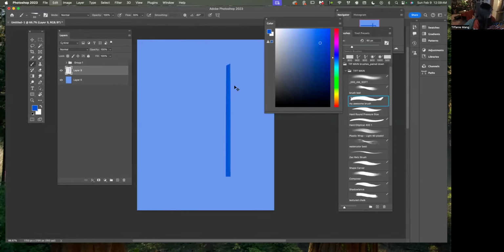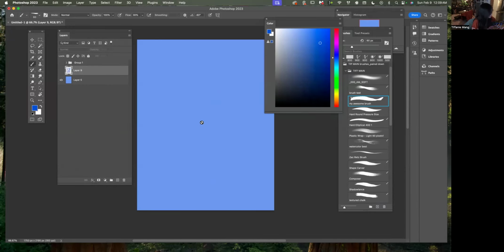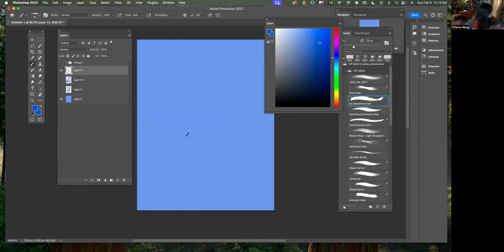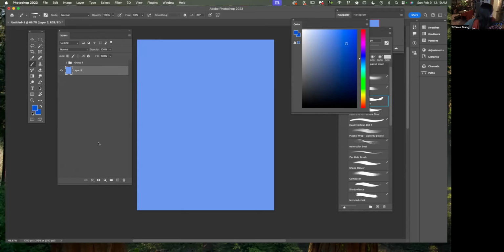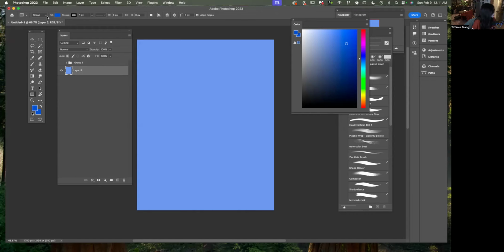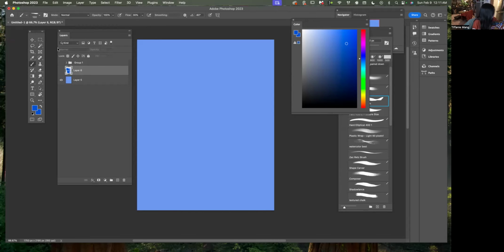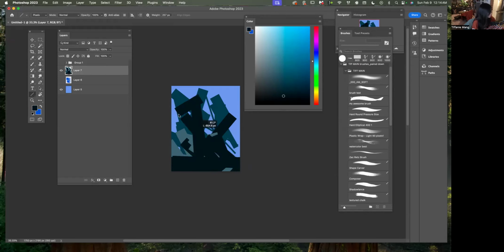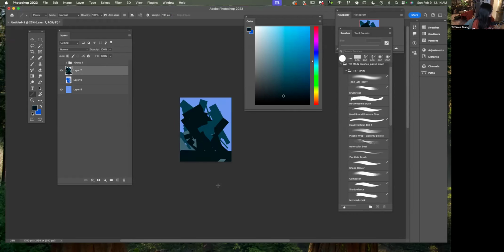07- U tool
The U tool is a fun tool to play around to put down simple graphic shapes and establish a quick block-in. I like to use the rectangle, ellipse, and line tool. I use this tool a lot in my personal workflow to establish masses and quick shape relationships quickly.

Short cut:
U- select U tool (hold down on the icon to choose between the different shapes)
You can also adjust the opacity of the "brush" at the top